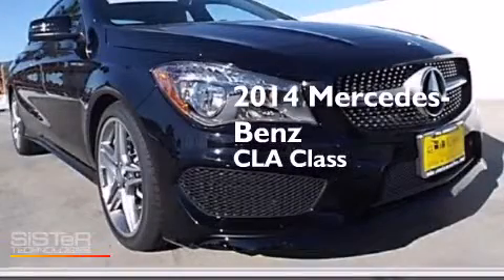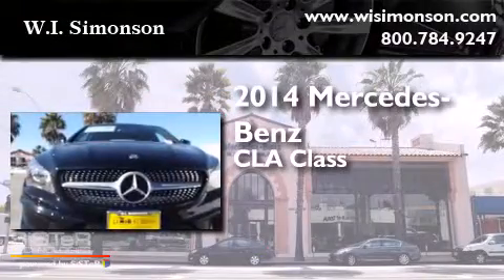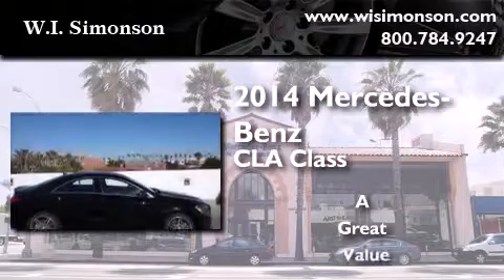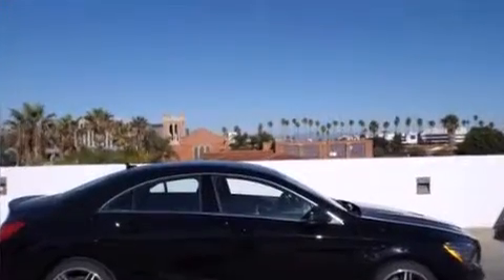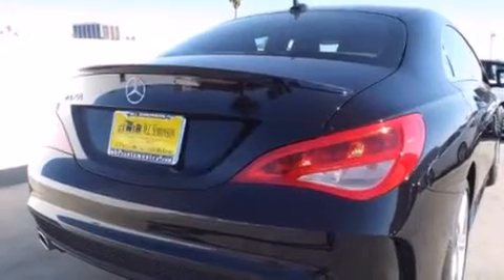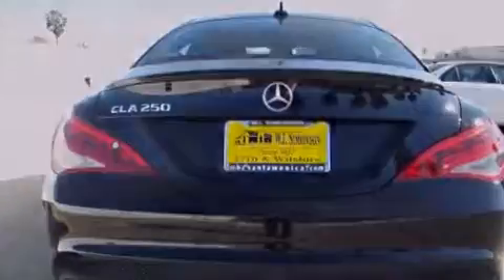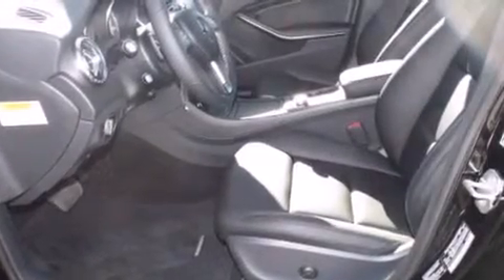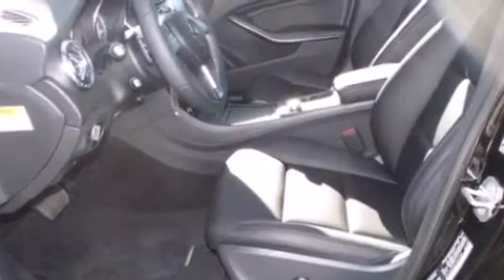2014 Mercedes-Benz CLA250 Santa Monica CA 90403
We have been honored to serve the Santa Monica CA area , we promise that your experience at our dealership will exceed your expectations ! Year : 2014 Make : Mercedes-Benz Model : CLA250 Engine : 2.0L I-4 cyl Trans . : 7 speed automatic with auto-shift Exterior : Night Black Miles : 9 Interior : Black Stock : EN046804 W.I. Simonson 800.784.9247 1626 Wilshire Blvd Santa Monica , CA 90403